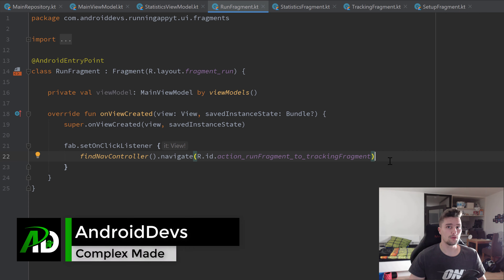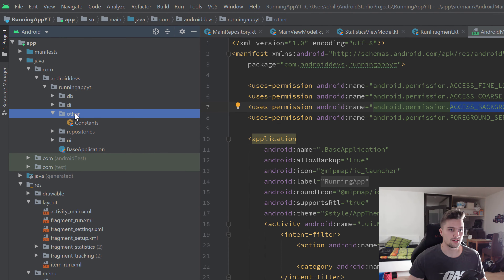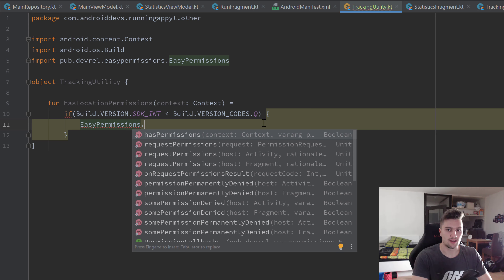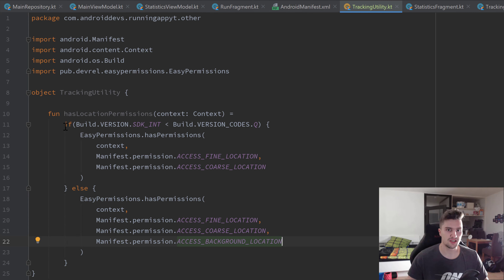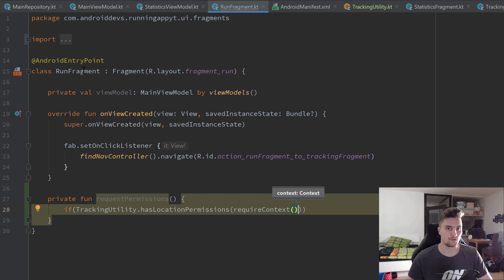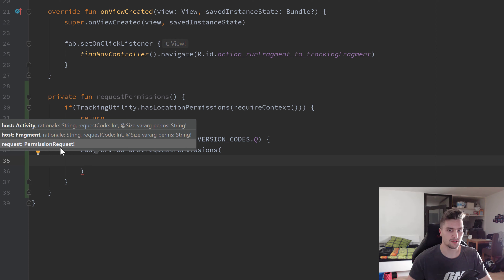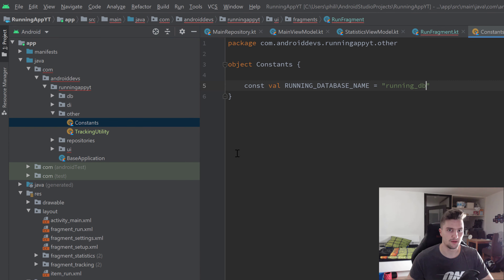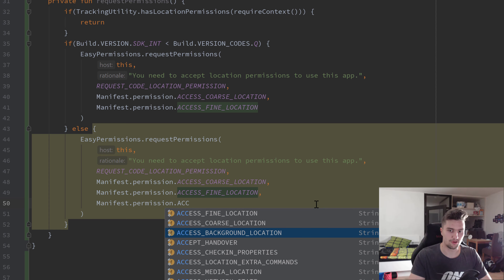Handling Location Permissions - MVVM Running Tracker App - Part 9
In this video, we will worry about our location permissions so we can start the location tracking in the next videos.